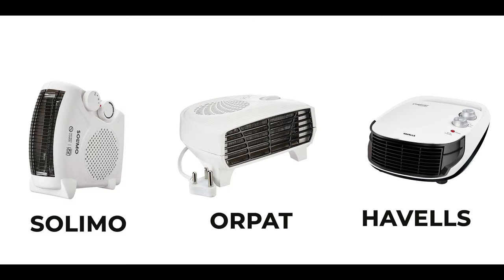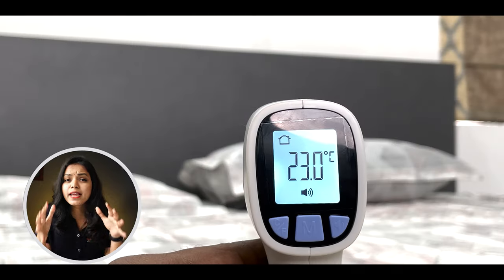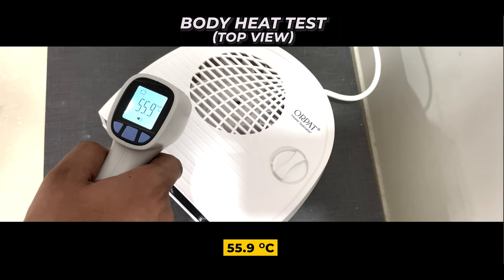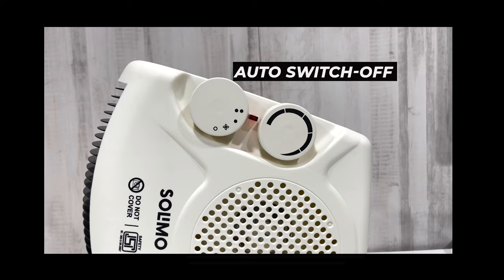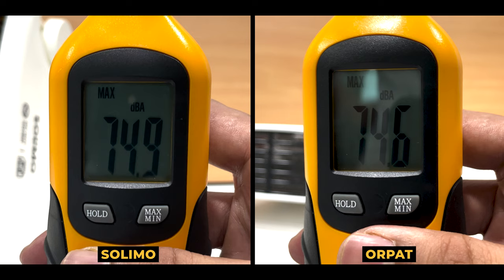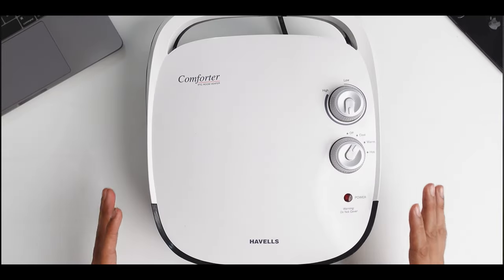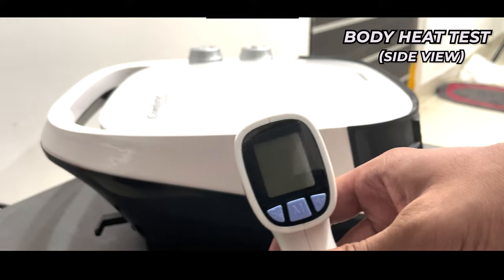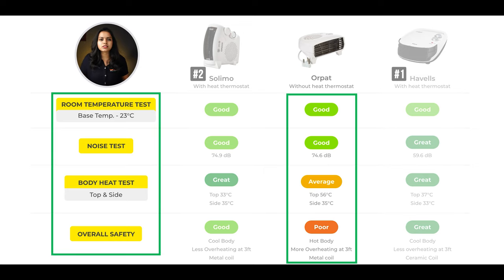Best Room Heaters in India⚡️In Telugu⚡️Real-Time Tested !!⚡️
These are the Best Electric Room Heaters in India and are suitable for Small and Medium Rooms:

1st Recommendation
👉Havells 2000-Watt Room Heater (Under 3500 Rs) - It comes with PTC Ceramic Heating Element.
2nd Recommendation
👉Amazon Brand - Solimo 2000-Watt Room Heater (Under 1300 Rs)
3rd Recommendation
👉 Orpat 2000-Watt Fan Room Heater (Under 1200 Rs)

From All these tests, we observed that
Havells Room Heater is the best PTC room heater and it gives comfortable heating throughout the room. Which is suitable for babies also.

Note: Need to be cautious while using it for babies.

Solimo Room Heater is compact and comes with a thermostat, which helps to adjust and maintain proper room temperature.

Orpat 2000-Watt Fan Heater is a simple and more effective room heater for instant and short-time usage.

Best room heater for winters